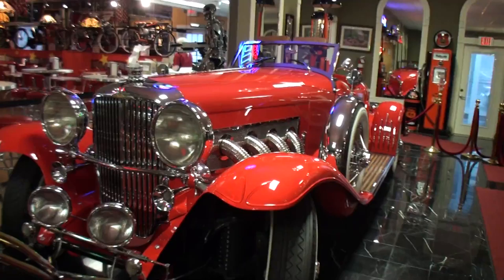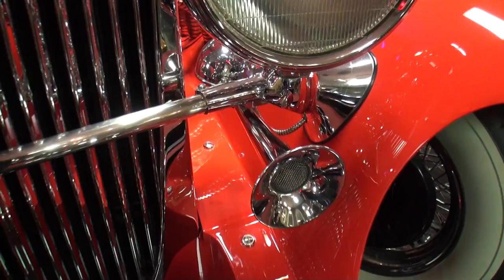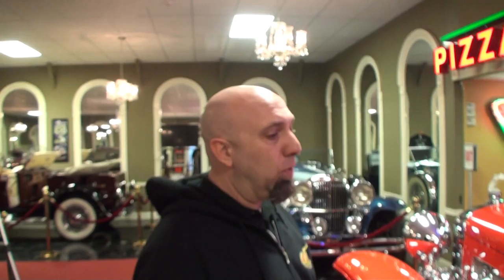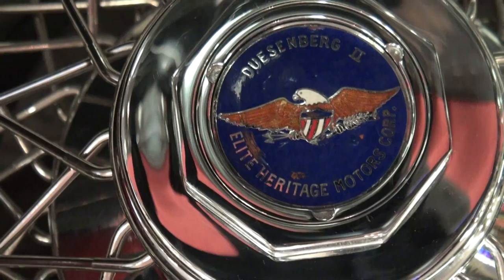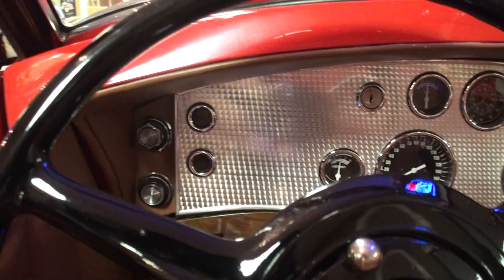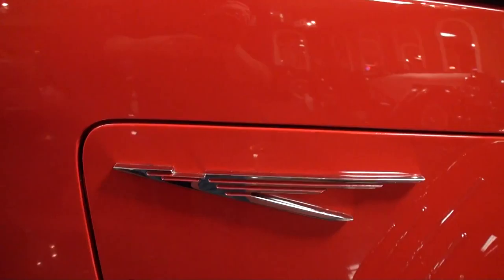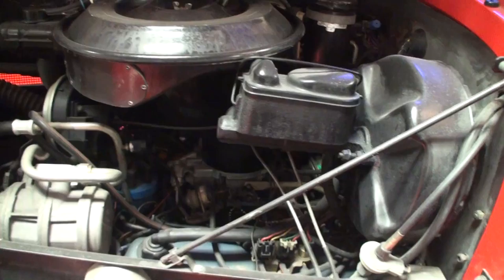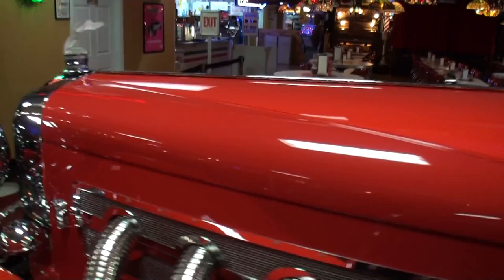Duesenberg II Speedster in Red Paint @ Volo Auto Museum on My Car Story with Lou Costabile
On "My Car Story" we're in Volo IL on 2-7-17.

We're looking at a Duesenberg II Speedster in Red Paint.

The “Duesenberg II” was produced between 1978 and 2000 by the Elite Heritage Motors Corp and successor company Duesenberg Motors Inc. in Elroy Wisconsin.  Each one was copied from an original and visually almost identical past car, with Ford Lincoln drive train, and a Ford V8 engine and modern comfort features.  Fewer than 100 “Duesenberg II’s” were made in total.

Today I'm speaking with Brian Grams, Director of the Volo Auto Museum.

The car's located at Volo Auto Museum, 27582 Volo Village Rd., Volo IL 60073.

If you love cars (Hollywood, Classic, Muscle, Antique), and Military equipment, memorabilia, and mementos then you must stop by this location.